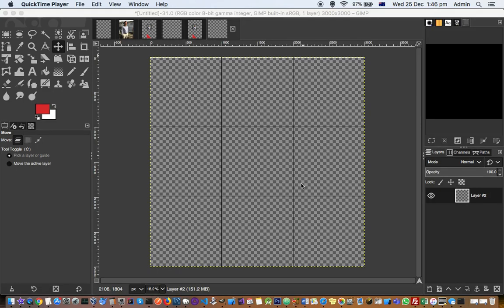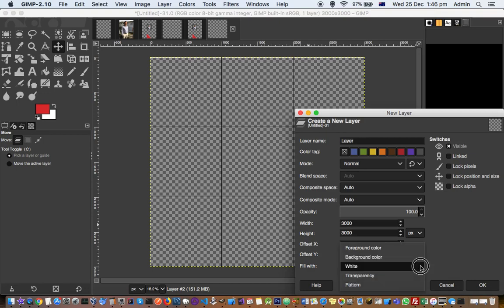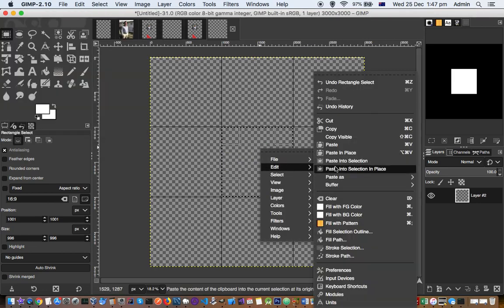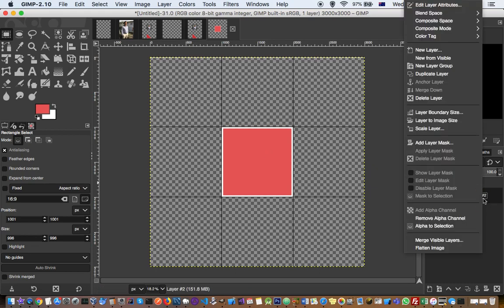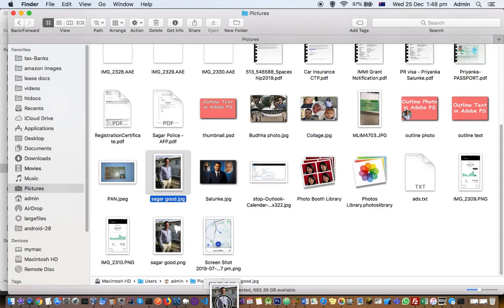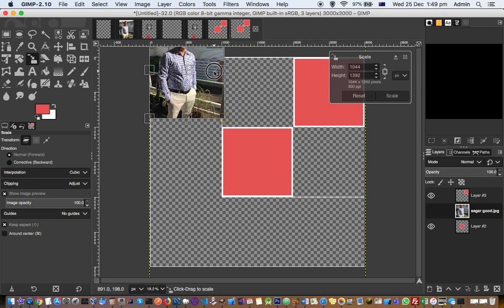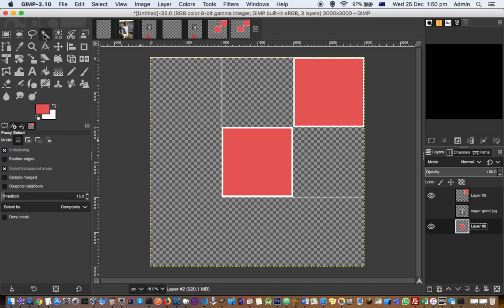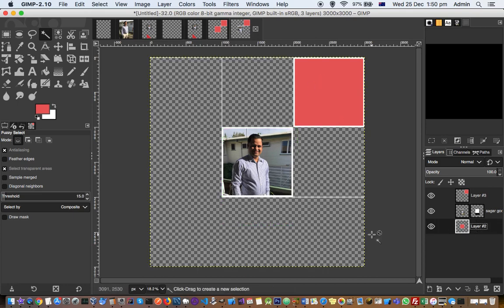How to make collage in GIMP | Square shaped collage